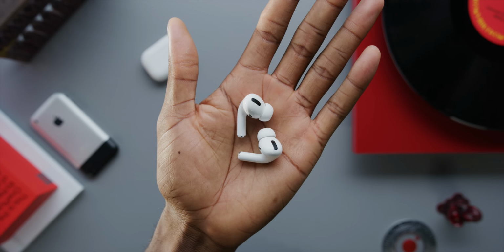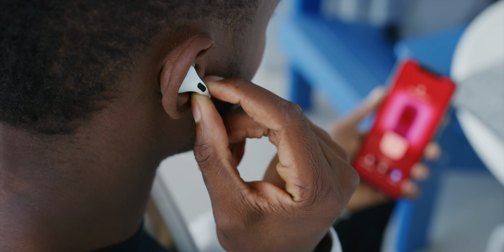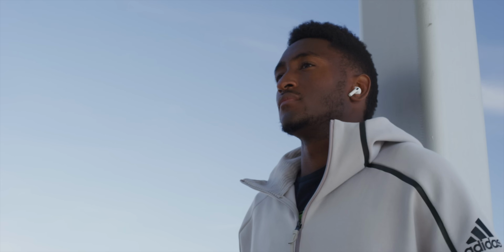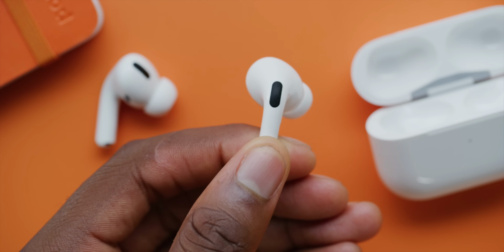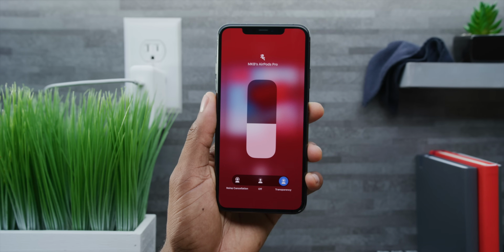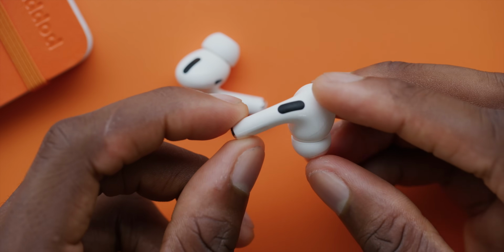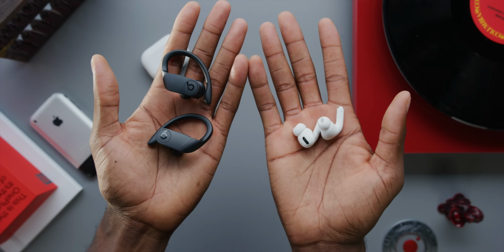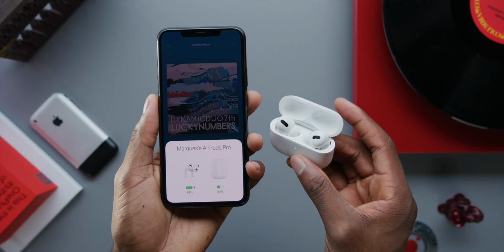AirPods Pro Review: Imperfectly Perfect!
AirPods Pro are the best non-best headphones you can buy.